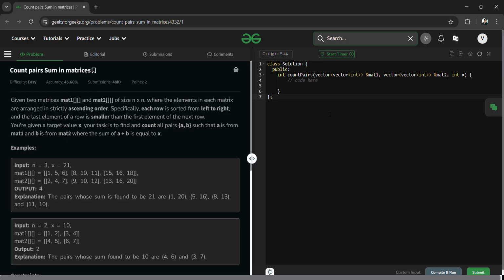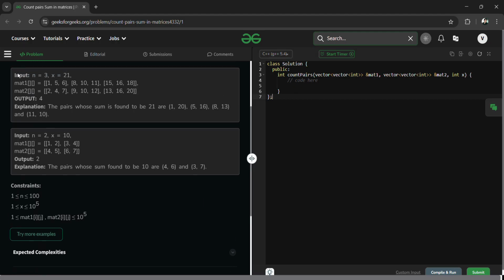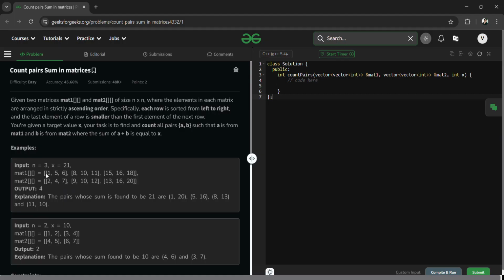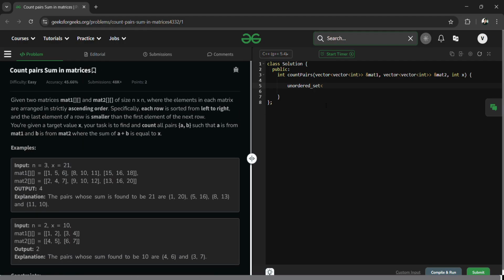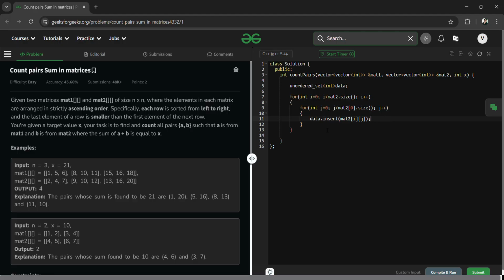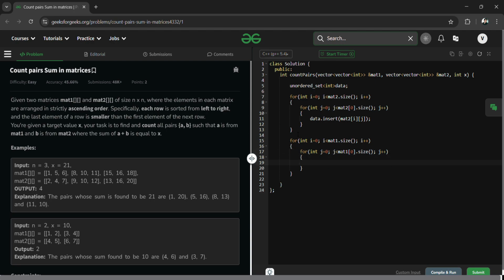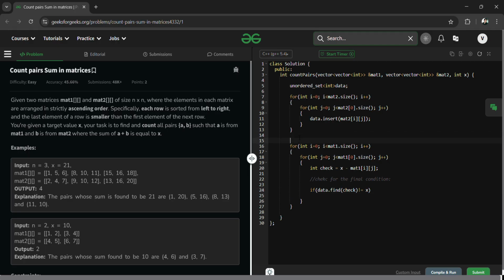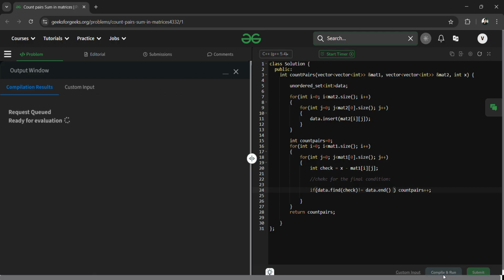Count pairs Sum in matrices Practice GFG POTD (01 JUNE 2025 )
⭐ IN THE GIVEN PROBLEM , WE NEED TO COUNT THE TOTAL PAIRS FOR THE SUM IN MATRICES.
⭐ FOR THE PROBLEM, WE HAVE GIVEN TWO MATRIX  WITH SOME X VALUE, AND WE NEED TO ADD TWO NUMBER , SUCH THAT NUMBER 1 BELONGS TO MATRIX 1 AND NUMBER 2 BELONGS TO NUMBER 2 , AND WE NEED TO RETURN THAT TOTAL PAIRS , IN SUCH A WAY IF WE ADD NUMBER 1 + NUMBER 2 == TARGET VALUE/ X, THEN WE SIMPLY COUNT OUR TOTAL PAIRS.
⭐ HERE FOR THAT WE CAN SIMPLY USE  UNORDERED SET.